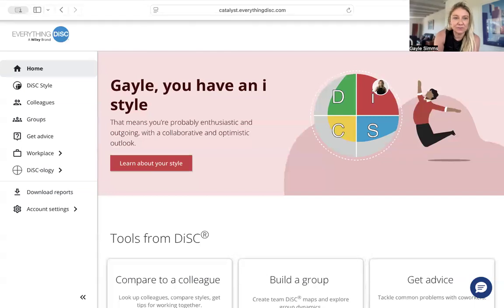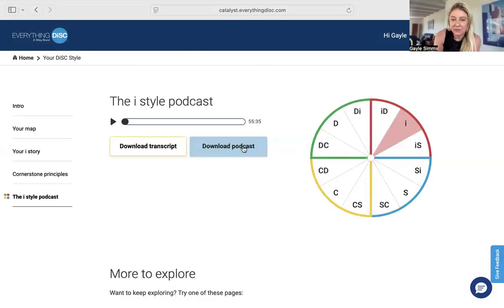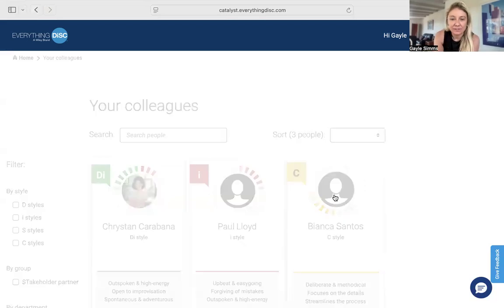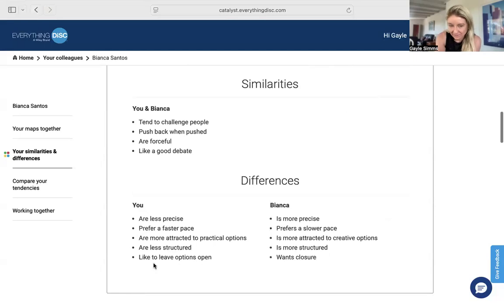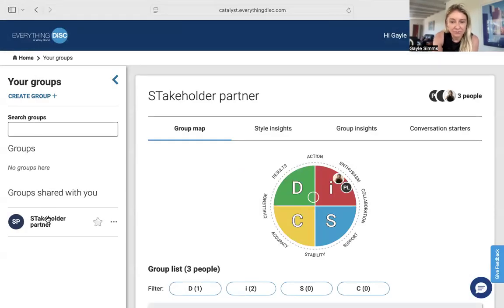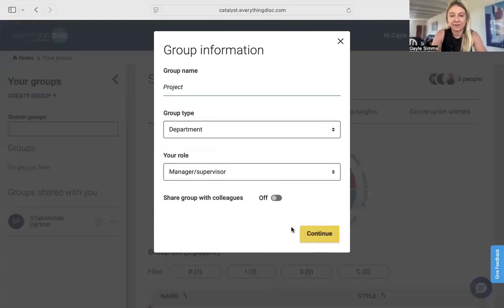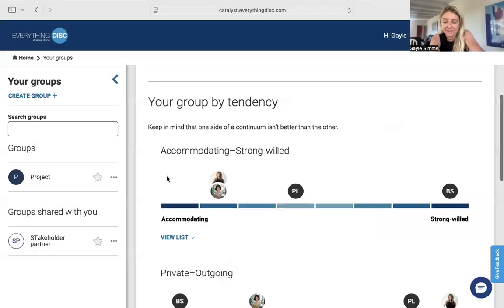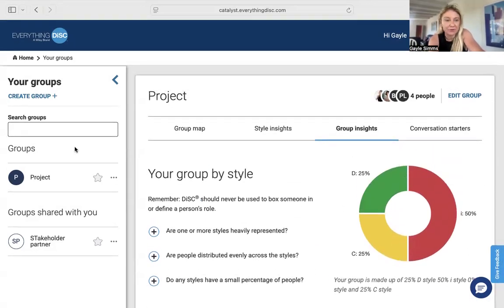DiSC Catalyst: How To Use Video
DiSC Catalyst: How To Use Video by Work In Teams